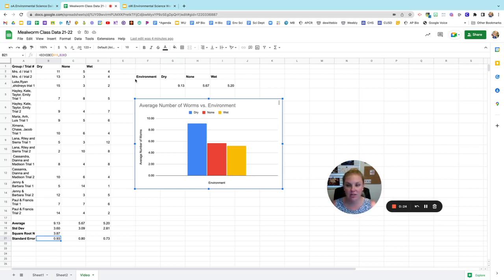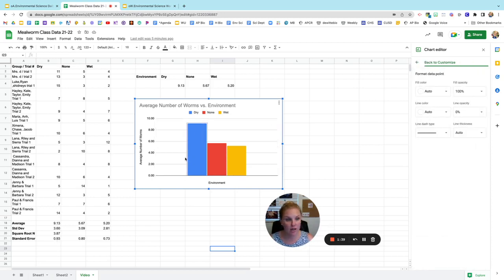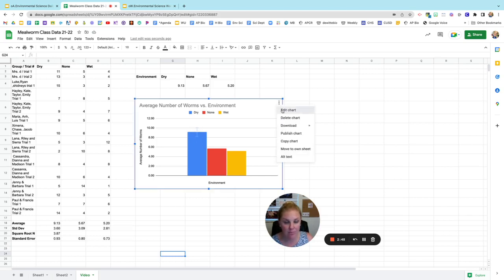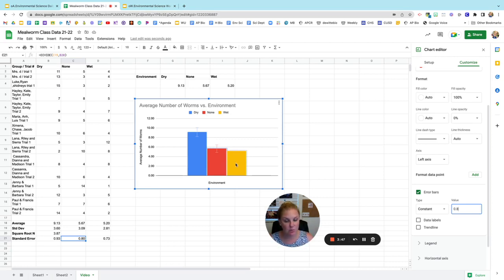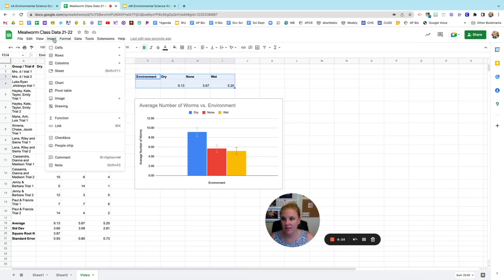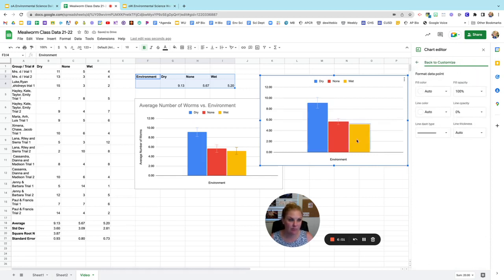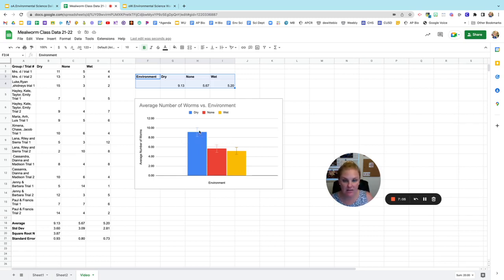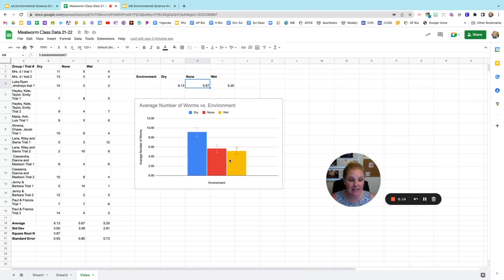How to make error bars using google sheets!